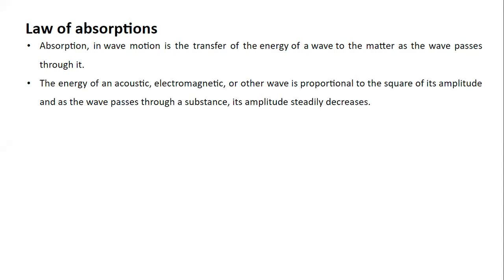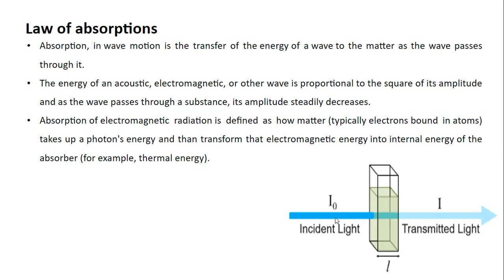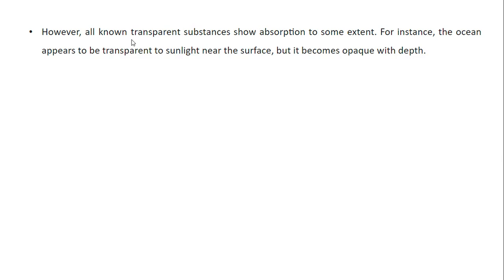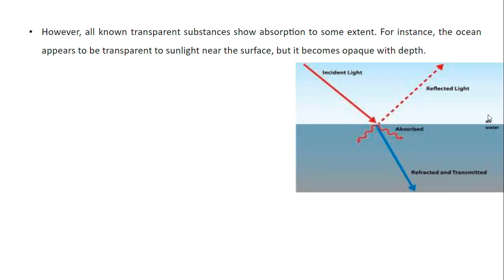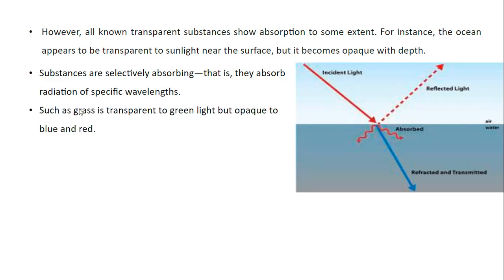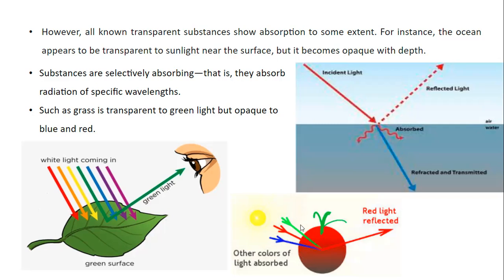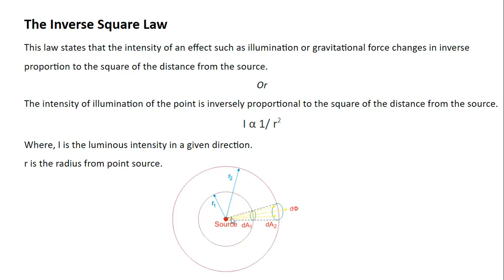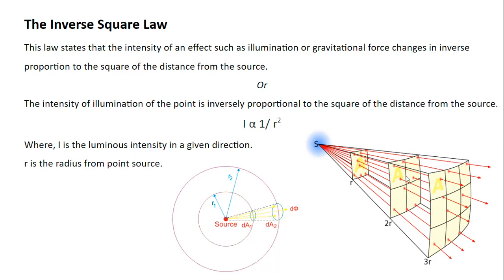Law of absorption of light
Do you know that when light passes through a substance (like a solution), some of the light is absorbed by the substance, while the rest continues through.
The amount of light absorbed is related to the concentration of the absorbing substance.
This video will guide you what exactly happens..